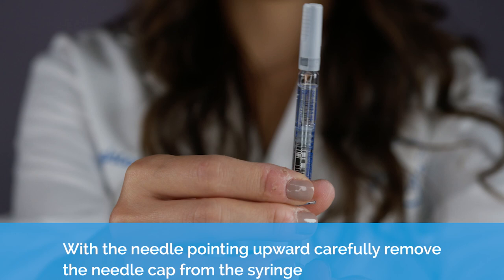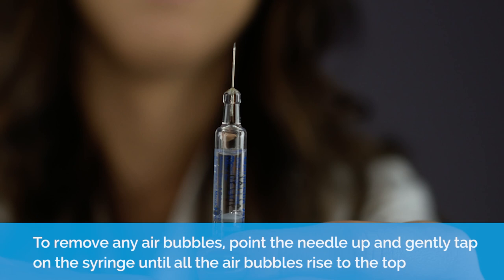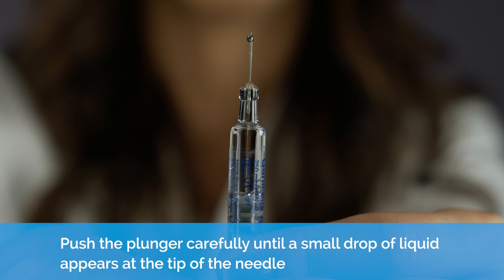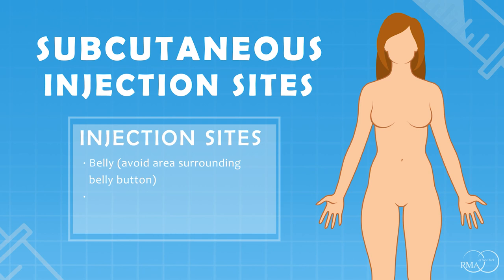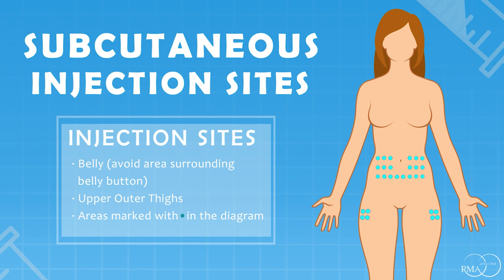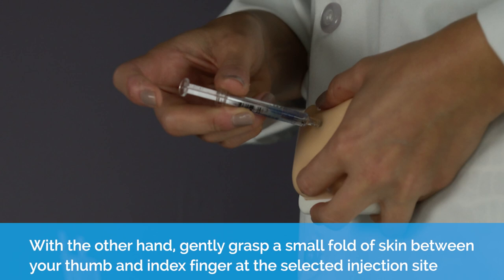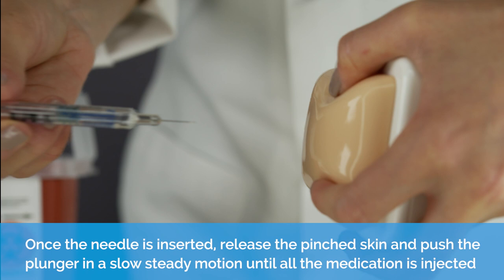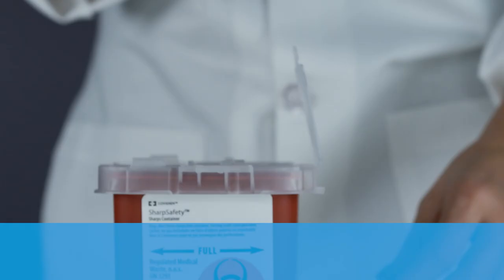Ganirelix Injection Instruction by Fertility Nurse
Preparing and administering Ganirelix® injectable fertility medication.

You have the right to know about the proper use of your medications and their effects. If you need more information, please ask a member of your fertility care team or a pharmacist. Consult a medical professional or healthcare provider if you require medical advice, diagnosis, or treatment. Your specific injection materials may look different than what is shown in the video. Always follow your medical provider's instructions.